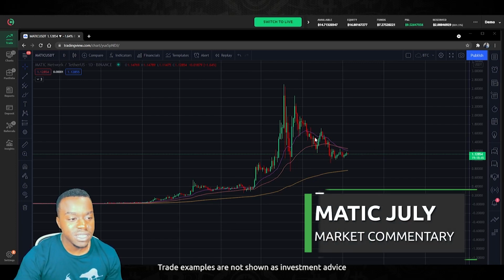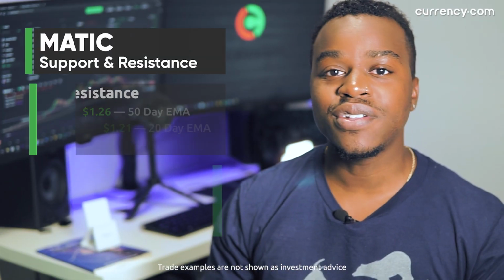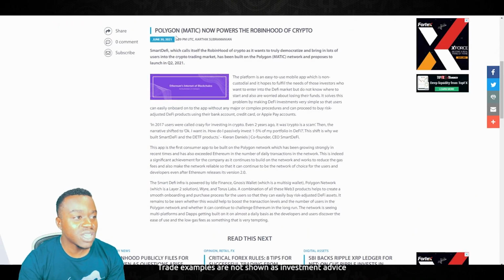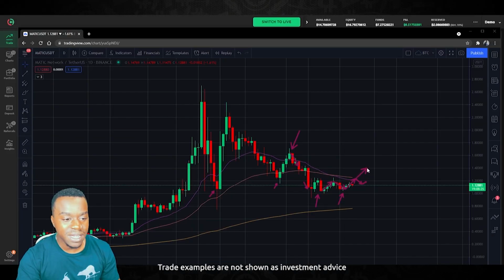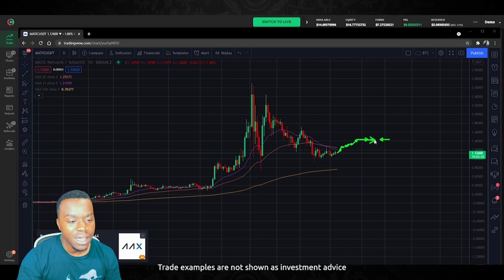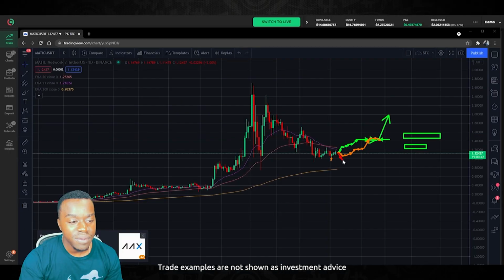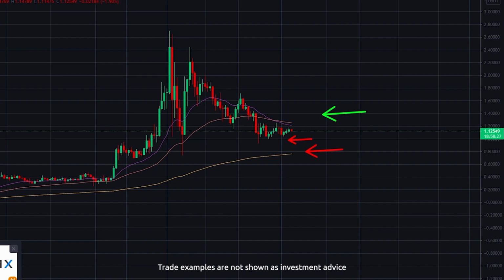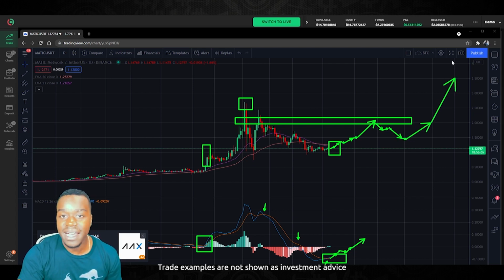Polygon (MATIC) Analysis July | Is Matic Turning Bullish In July?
Here is our Polygon MATIC price prediction for July 2021! The Polygon MATIC crypto currency has rallied after dropping to $1.043 on Friday, and it looks like more gains may be on the way.

It appears as though a change of winds may be happening for the Polygon MATIC price. July was off to a rocky start as the price bottomed early on, but since then the Polygon MATIC analysis has been showing signs of a speedy recovery.

Namely, we’ve seen a 12% rally so far in the Polygon MATIC chart, and there are hints that the rally may not yet be over.

And drop us a line in the comments with your thoughts on the Polygon MATIC forecast for July 2021.

Did you like our Polygon MATIC price July 2021 analysis? Then please give this Polygon MATIC price forecast a thumbs up before you go!